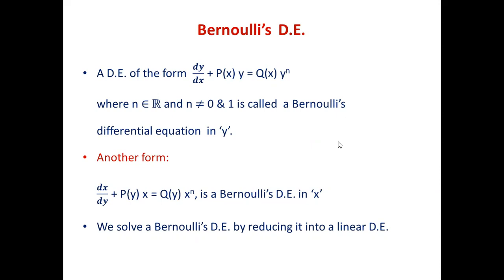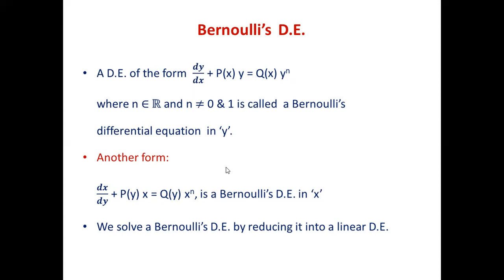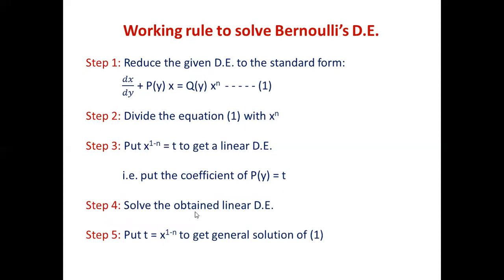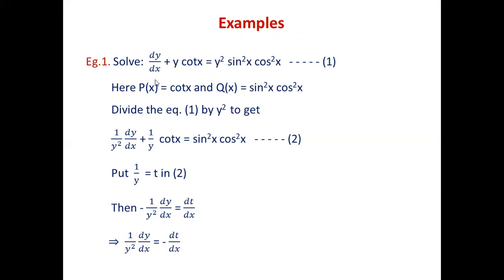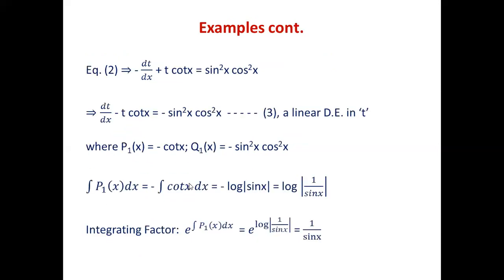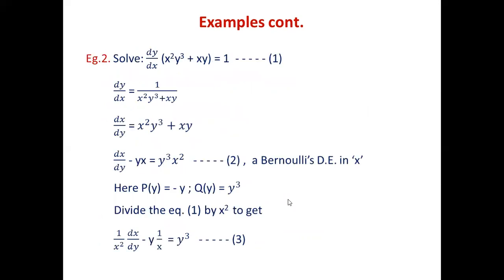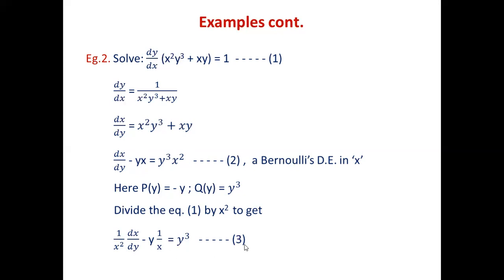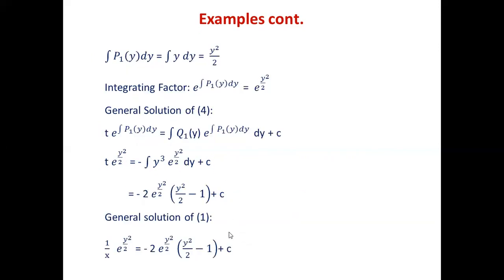Bernoulli's Differential Equation - Dr C Krishnaveni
Bernoulli's Differential Equation and working rule to solve it